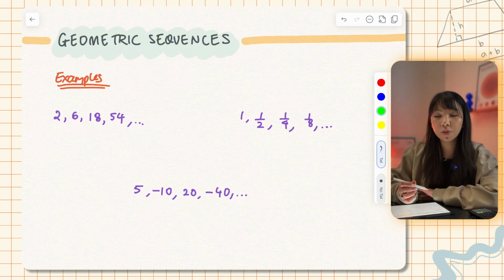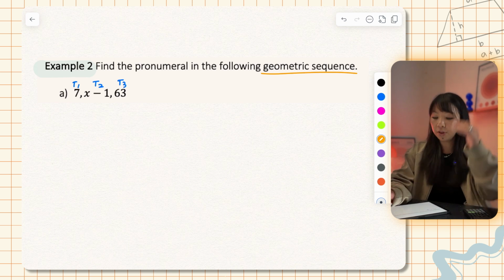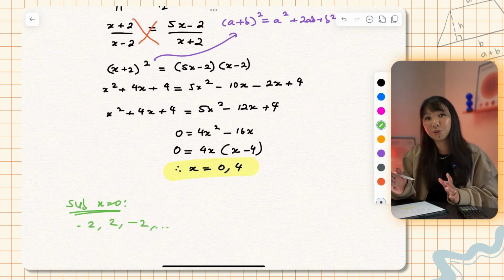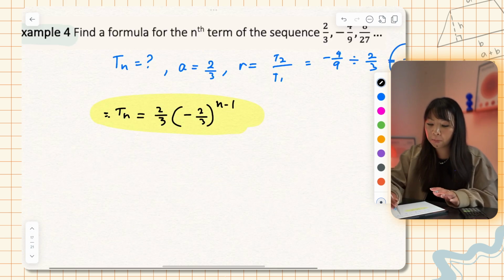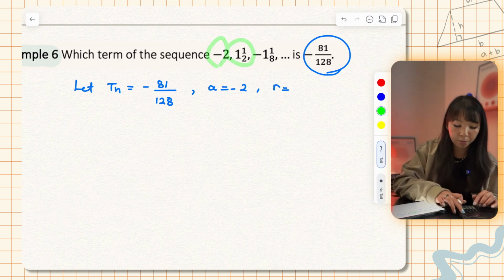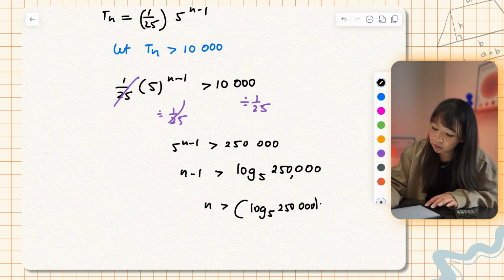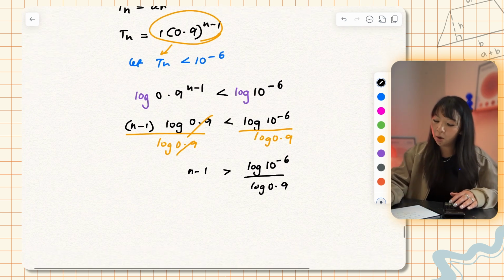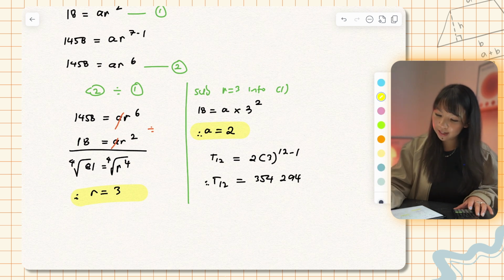Geometric Sequences | How to use the nth term formula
come study with me! This time join me on learning how to approach geometric sequences and apply the different formulas related to them. This video includes nine examples with varying difficulty, so you can tackle any problem!

As always, if you have any questions, drop them below!

0:00 Introducing geometric sequence
1:43 Formula for defining a geometric sequence
2:27 Example 1 - Is the following sequence a GP
4:10 Example 2 - Find the pronumeral in the following GP
9:37 Formula for the nth term of a geometric sequence
10:32 Example 3 - Find the 6th and 15th term of the sequence 6, 18, 54
12:14 Example 4 - Find a formula for the nth term of a sequence
14:44 Example 5 - How many terms are there in the sequence
17:24 Example 6 - Which term of the sequence is...
20:27 Example 7 - Find the first value of n for which the terms of the sequence exceed 10 000
23:32 Example 8 - Find the first value of n for which the terms of the sequence exceed 10^-6
28:26 Example 9 - In a geometric sequence the 3rd term is 18 and the 7th term is 1458. Find the 12th term.